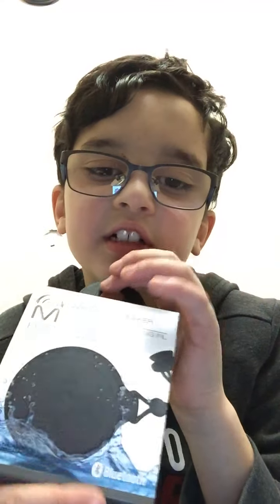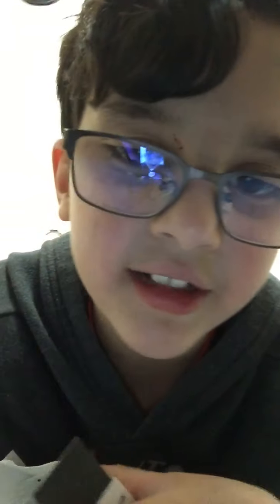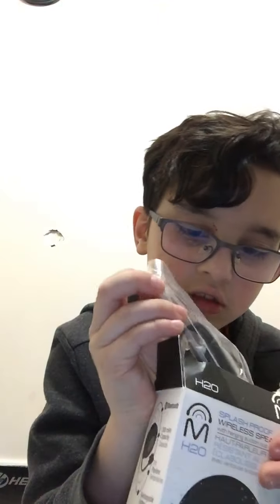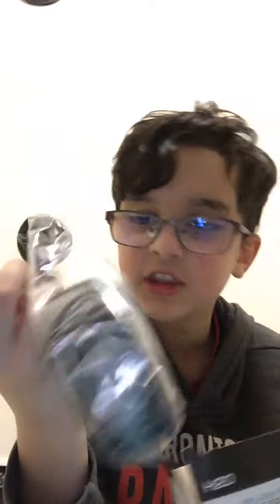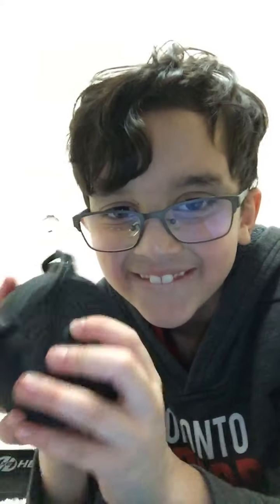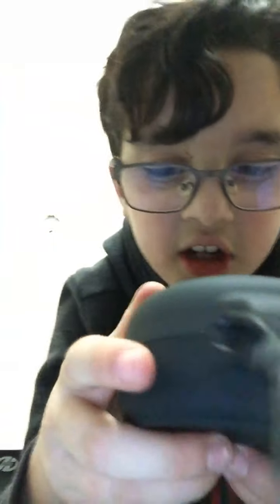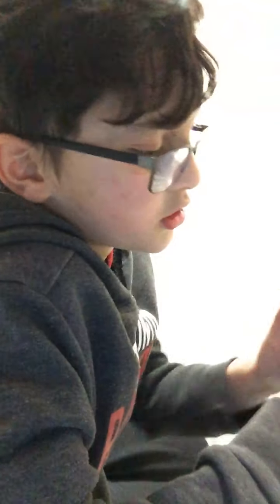Waterproof speaker unboxing